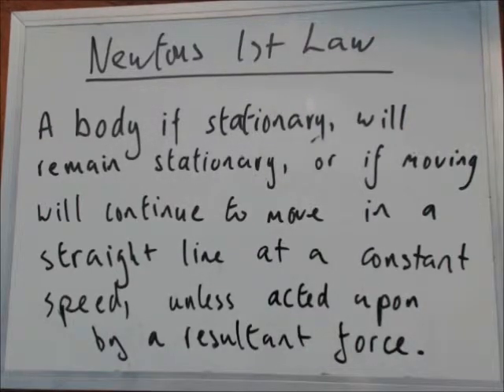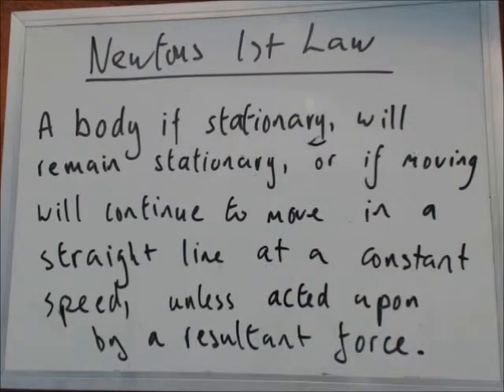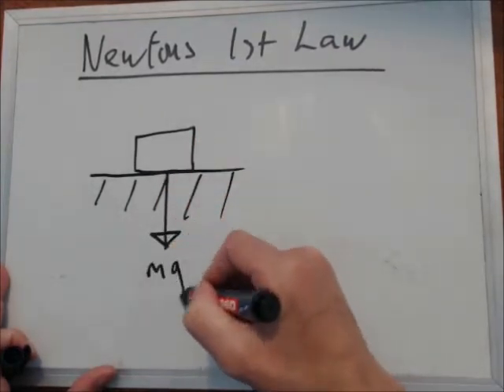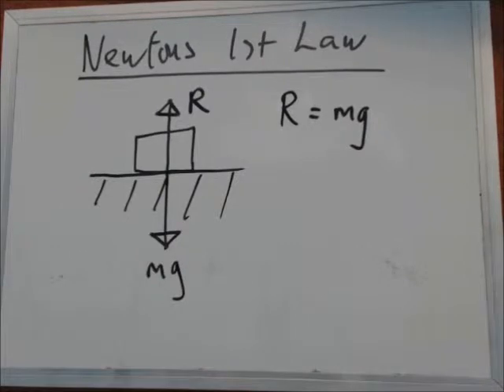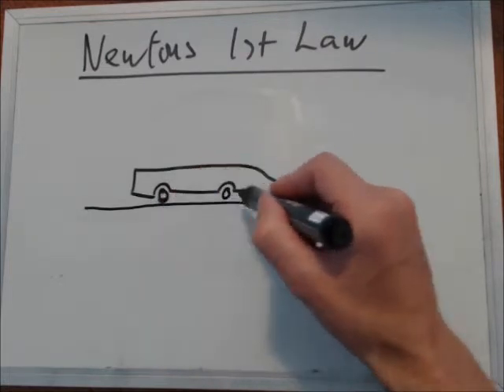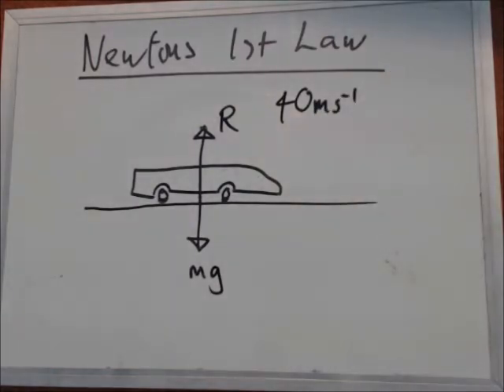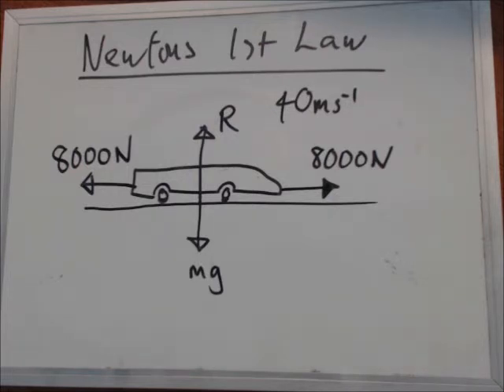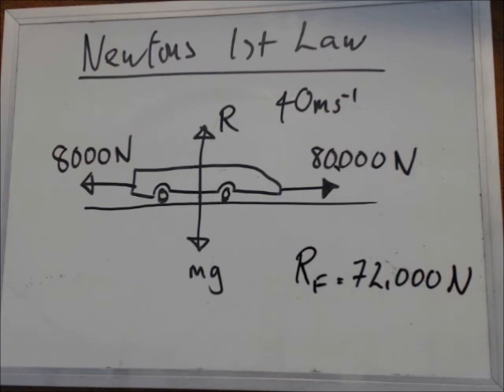Newtons 1st Law